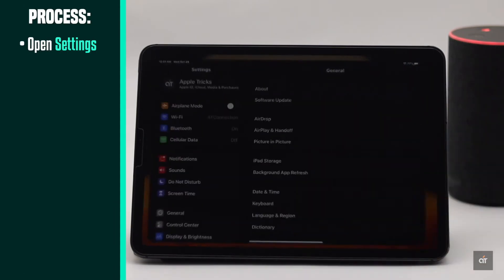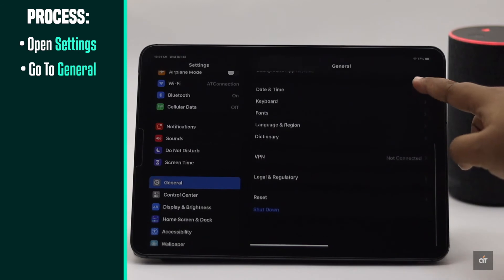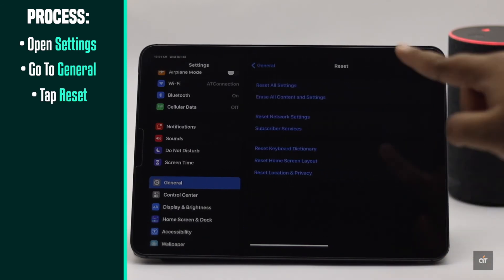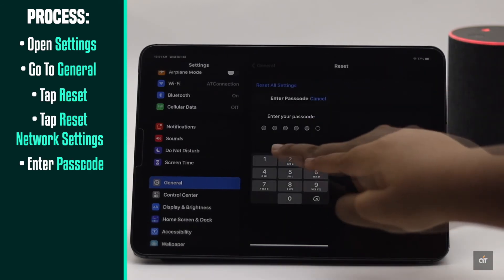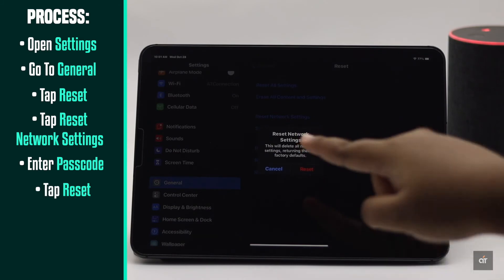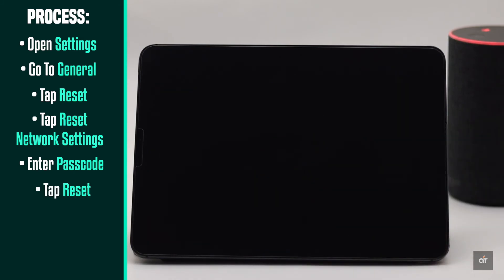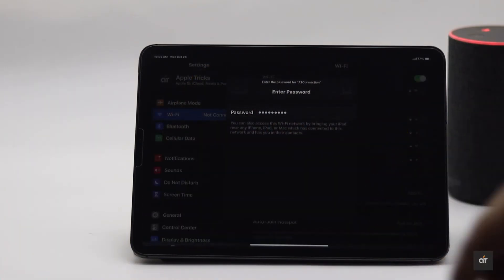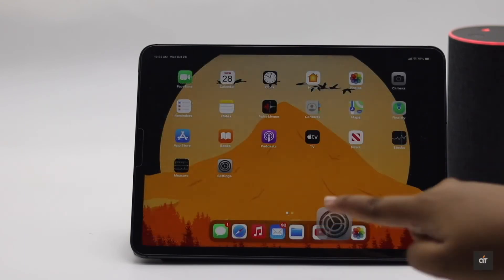'Unable to Check for Update' Error on iPad Pro (How to Fix)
Unable to check for updates on iPad Pro (11/12.9 inch, 2018)? In this video we will show you some easy and effective ways to fix 'Unable to Check for Update' Error on iPad Pro.

First make sure you have proper internet connection, you can check that by opening a webpage or YouTube videos. You can also change the WiFi Network if possible, or if it is cellular iPad, change to Cellular data and vice versa. It often fixes the issue. And also restart your iPad Pro, it will fix minor software glitches and fix the issue. If they doesn’t fix the unable to check for updates problem on iPad Pro check out the next ways.